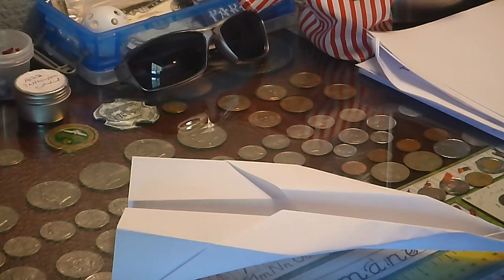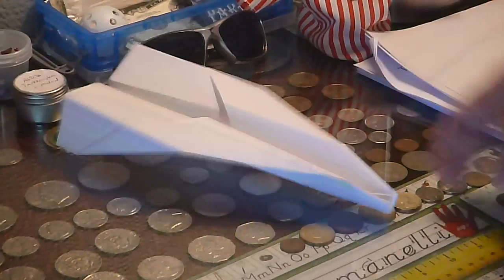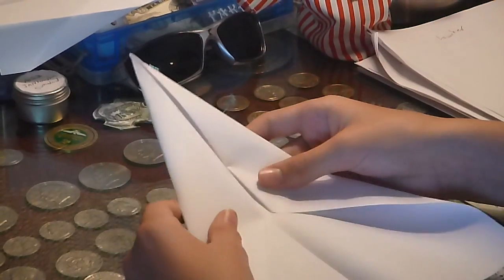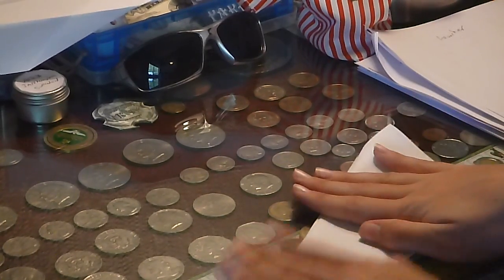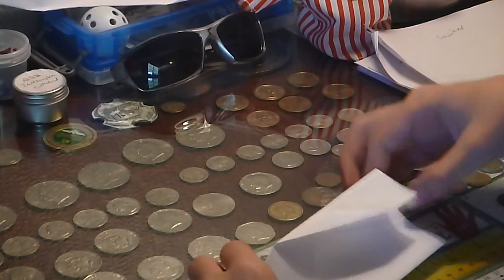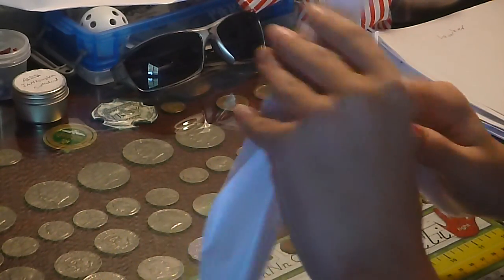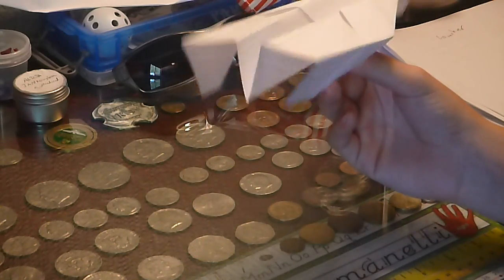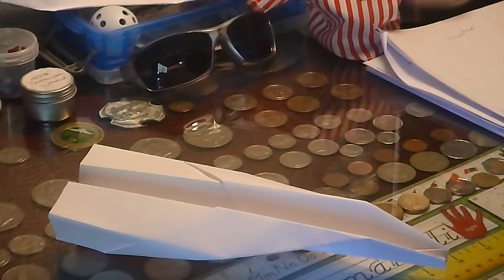Papercraft ep.1: Perfect Paper Airplane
Hello! I'm PXT, and have I got a surprise for you! This is the first episode in the series. Remember, the first 100 subscribers get a shout-out in one of my videos:)! Please leve an idea for what I should make. THX!